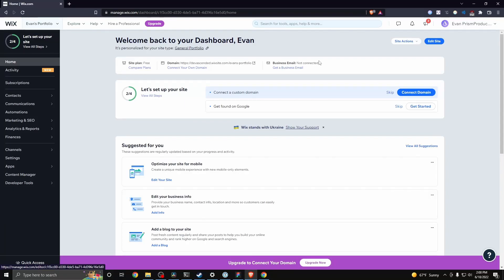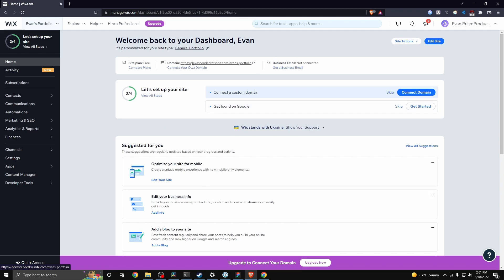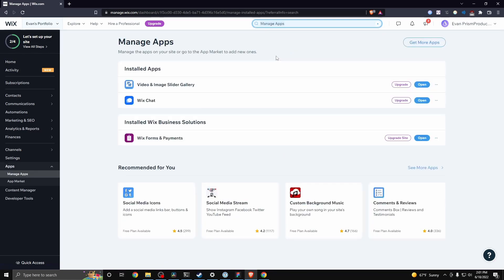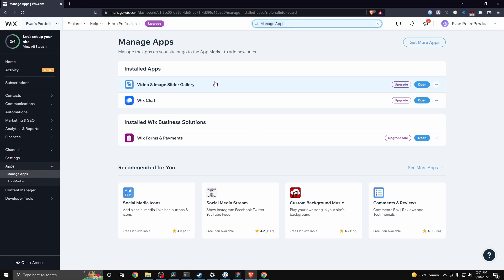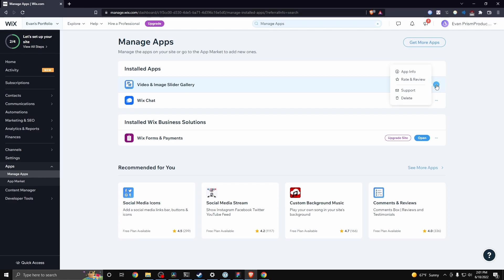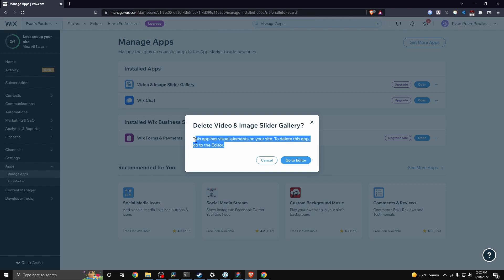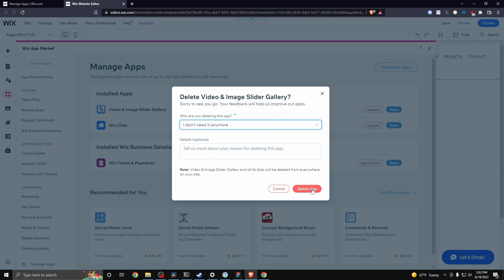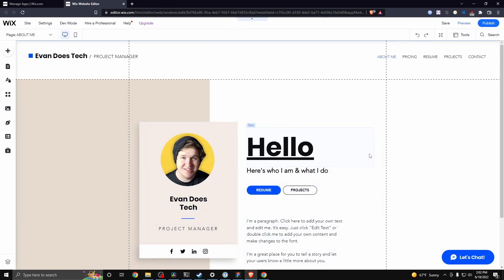How To Delete Apps From Wix Website (2022) - Remove Wix App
Learn how to delete an app from Wix in 2022.